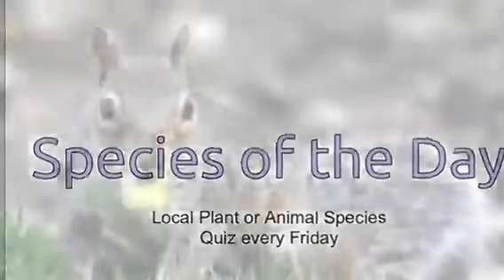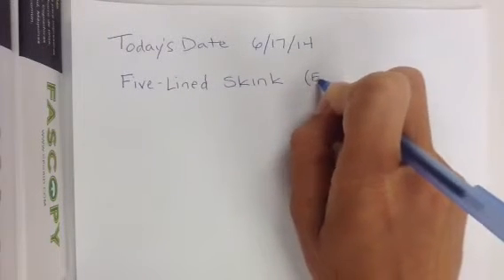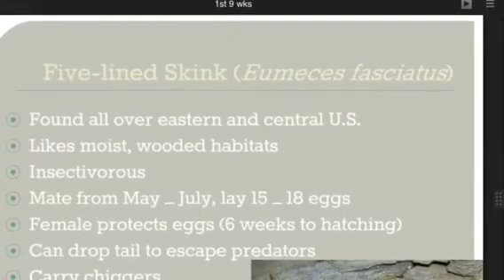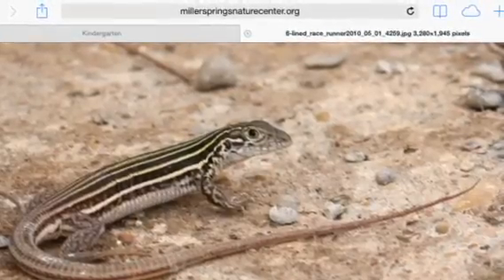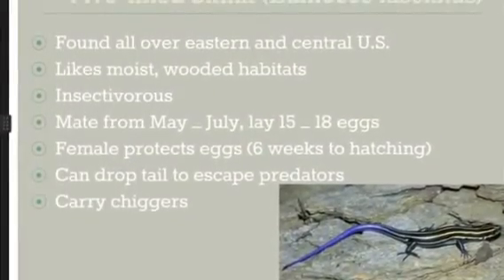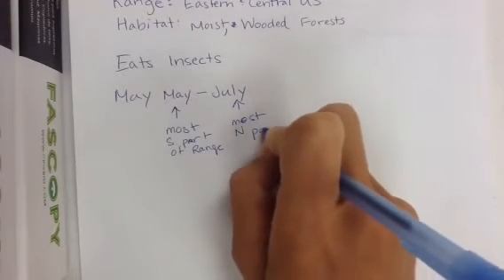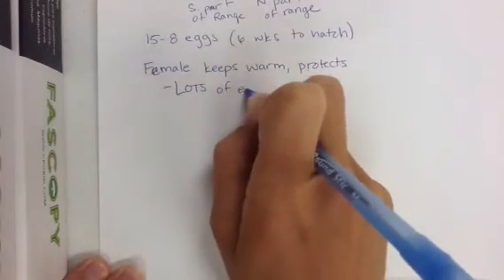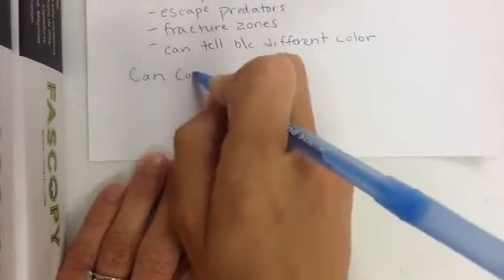Species of the Day: Five-Lined Skink